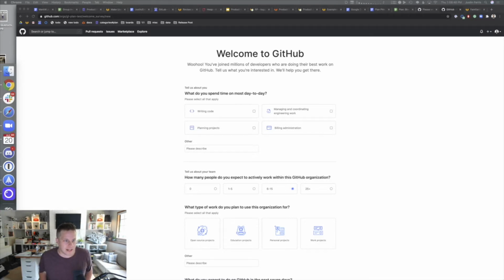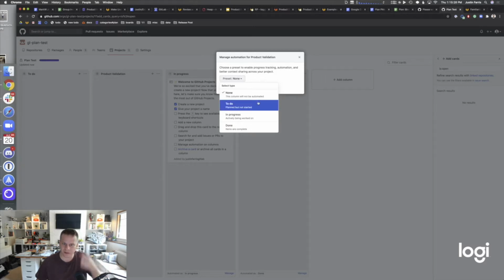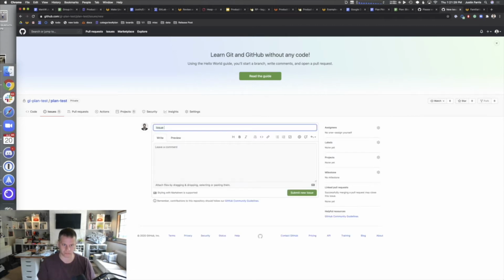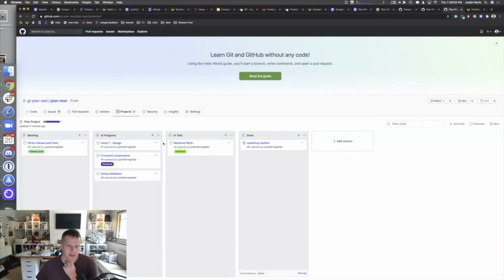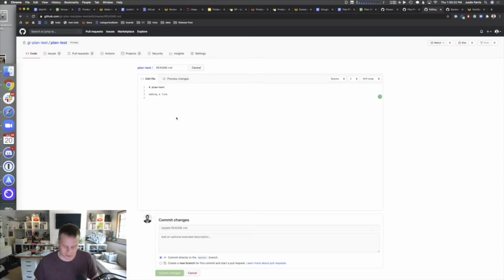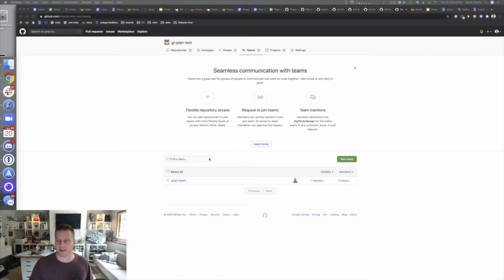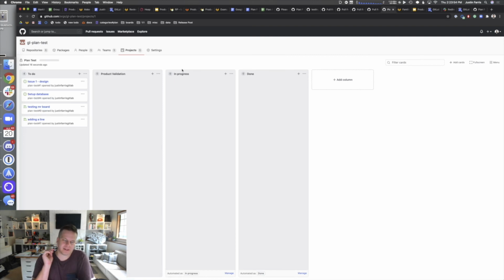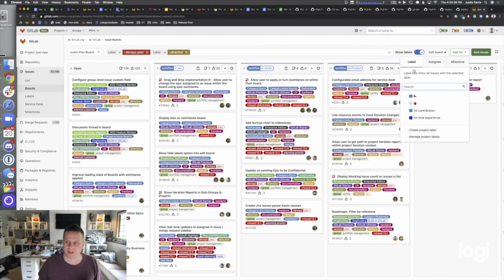Github projects, automation, and teams exploration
This video is a raw cut of a walkthrough of Github's Projects, Automation (on boards) and Teams features.